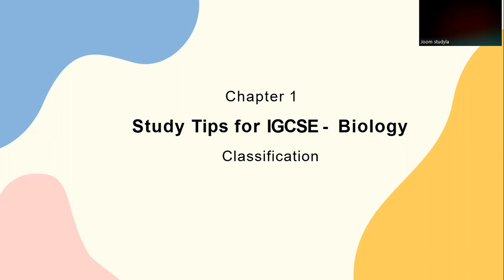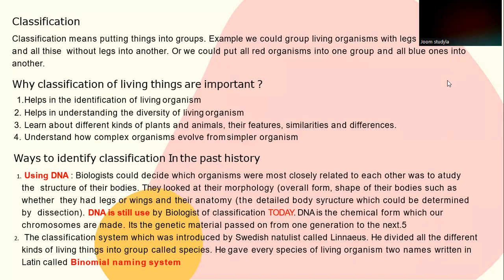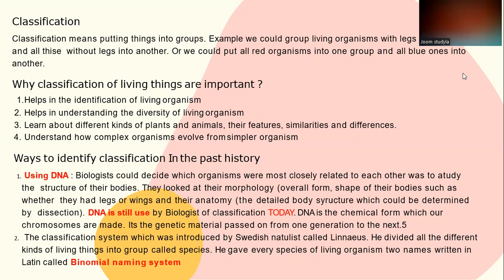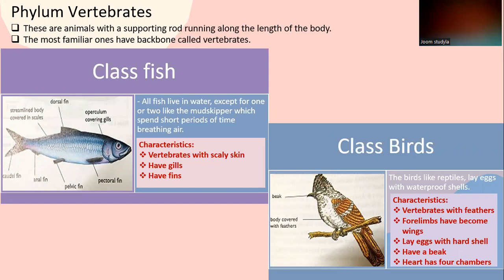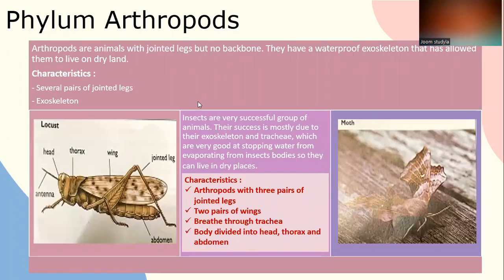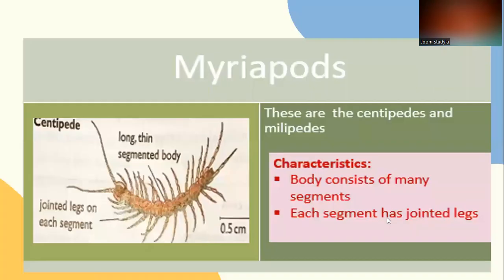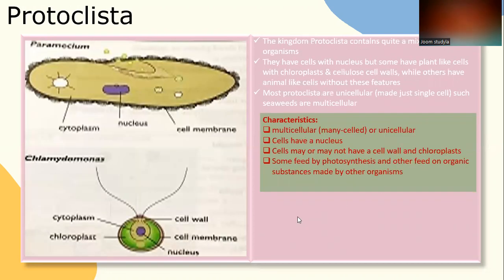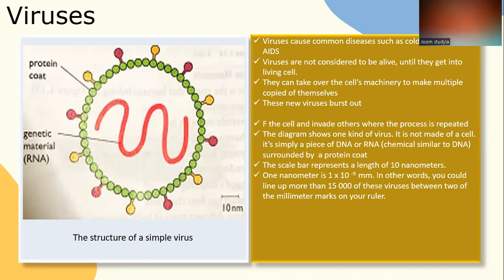Study Tips for IGCSE - Biology : Classification